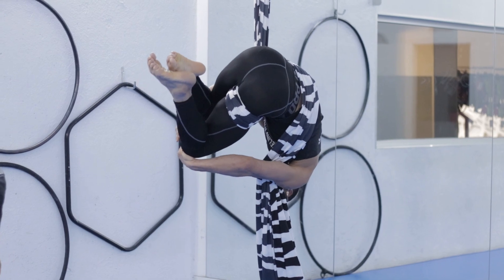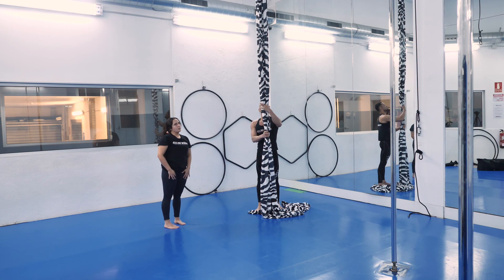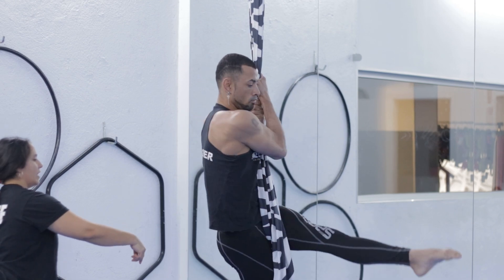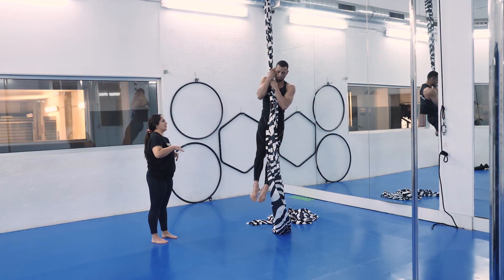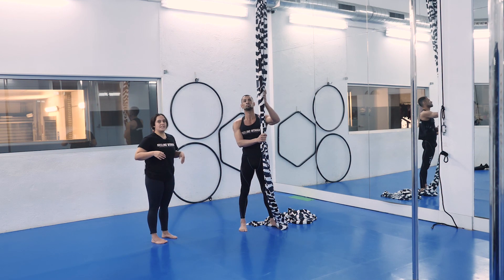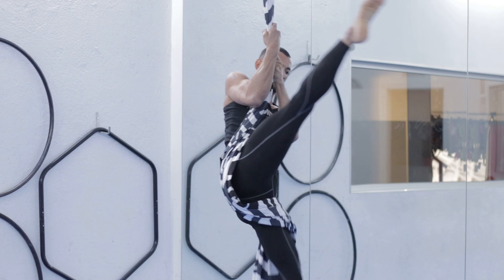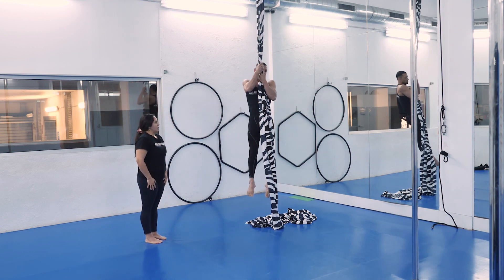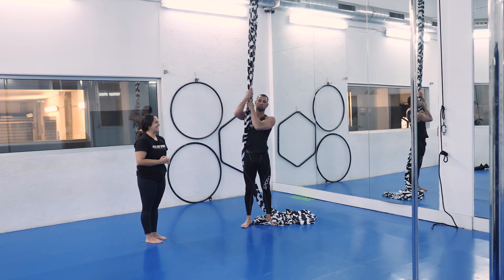3 KNOTS in AIR FABRICS 🕑 Exercises to Make the Clock Acrobatic Fabrics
🧶Learn THREE KNOTS in AERIAL FABRICS!🧶 Discover the beautiful art of AERIAL FABRICS or ACROBATHIC FABRICS on the UNCOMO SPORTS channel! In today's video we show you how to tie three KNOTS to make the CLOCK. Do you dare to try it? Let's start!

0:00| Start
0:23| First Knot
1:28| Second Knot
2:37| Third Knot
2:56| Complete Exercise
3:26| More videos